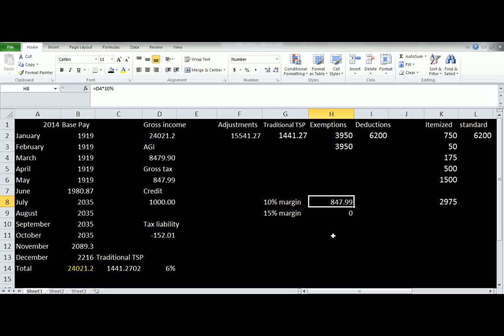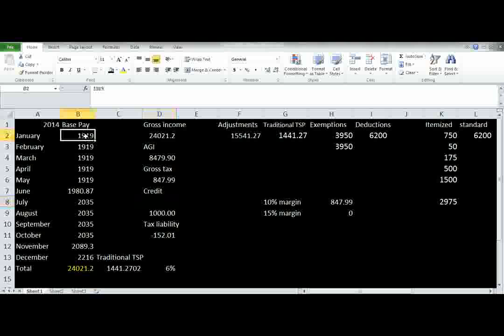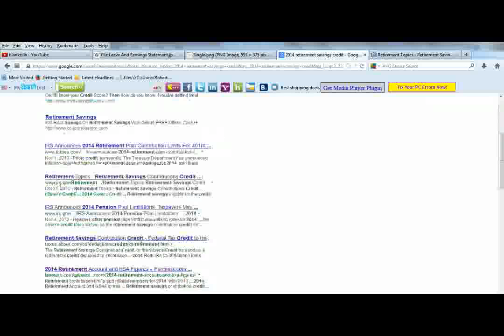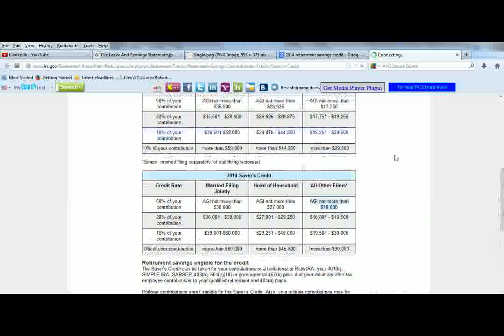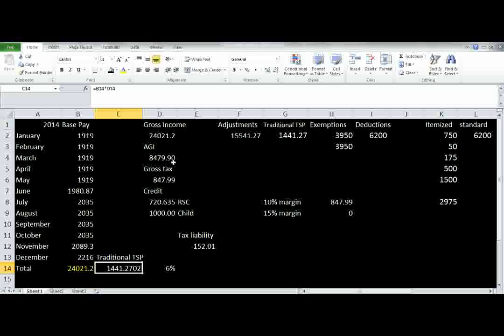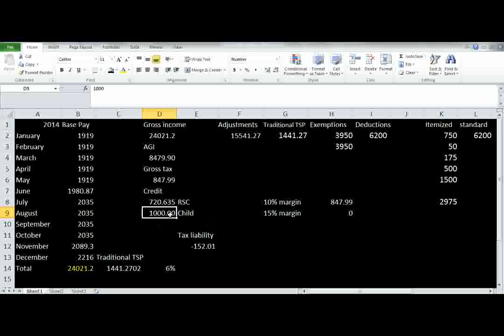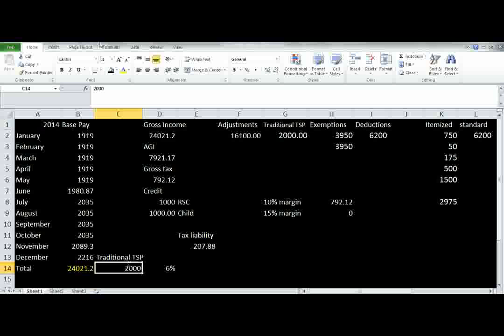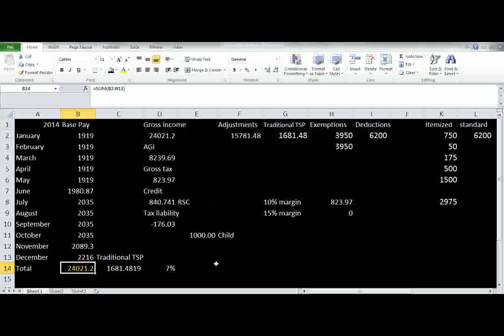10. TSP and the retirement savings credit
How to use the TSP to reduce your taxes to zero or less and get thousands of dollars from the government for FREE